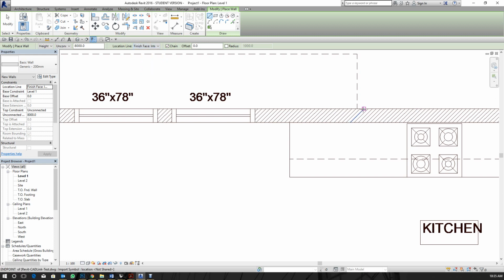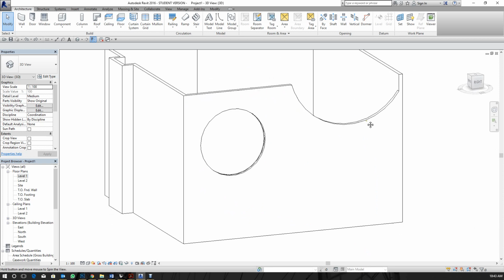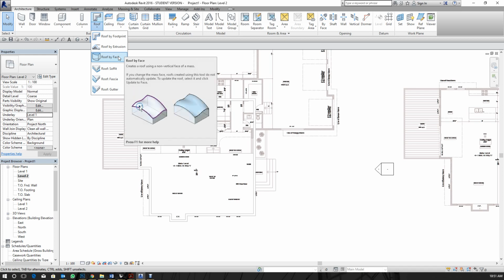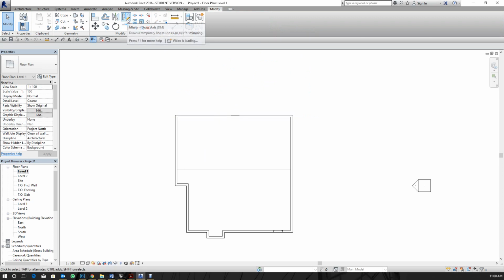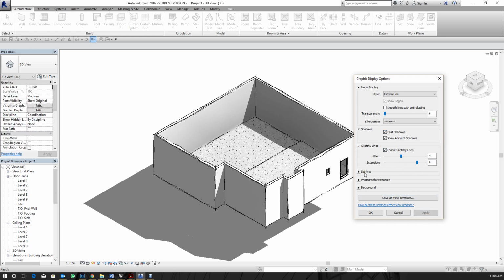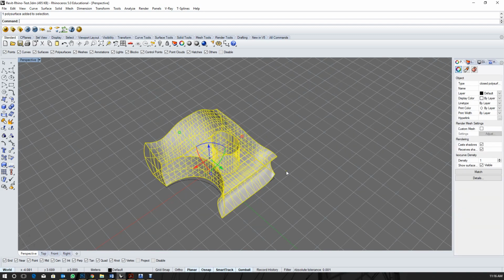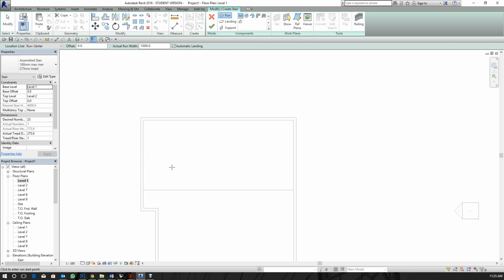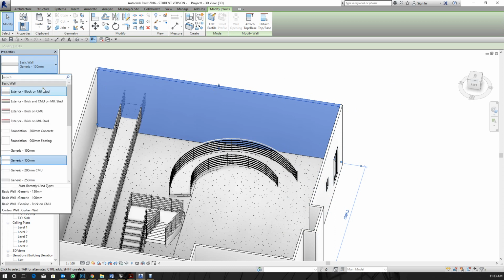Week 7 - Revit Tutorial Part II